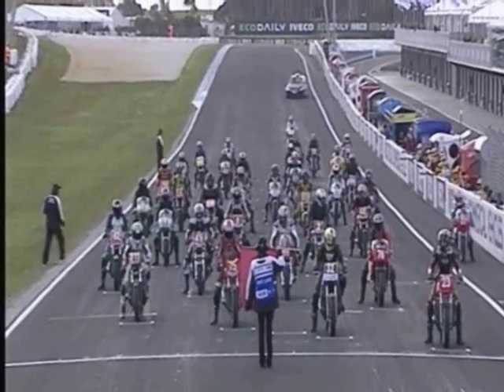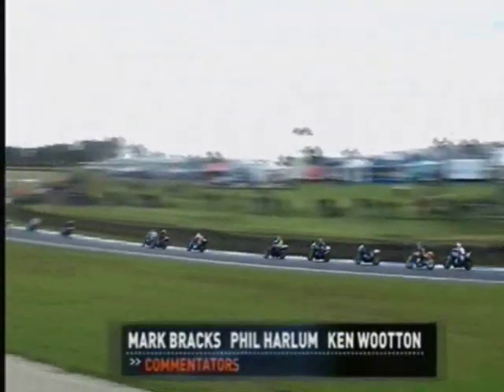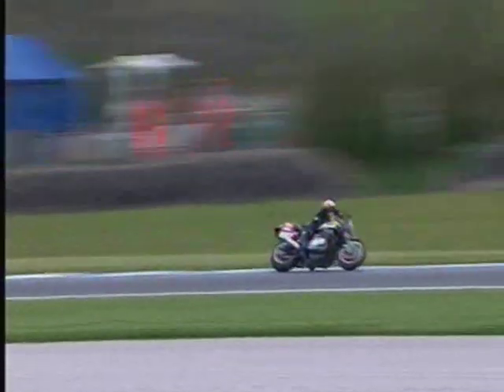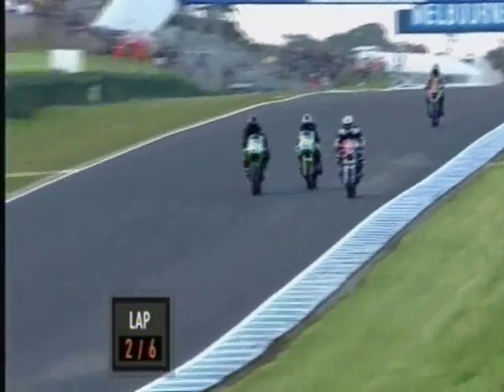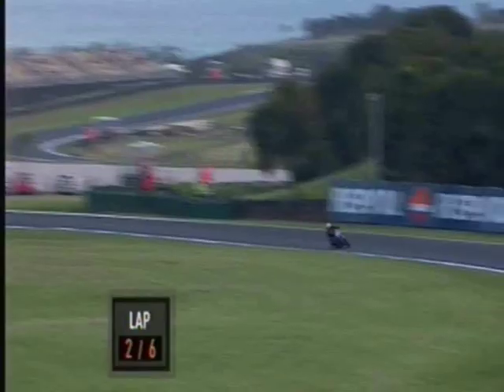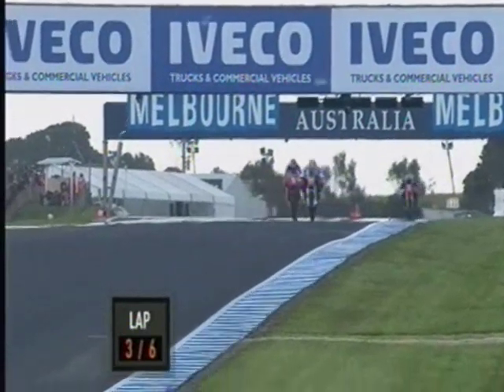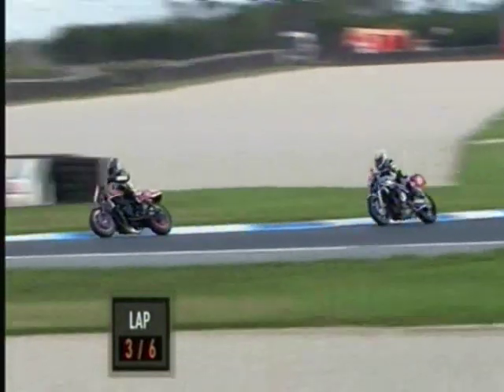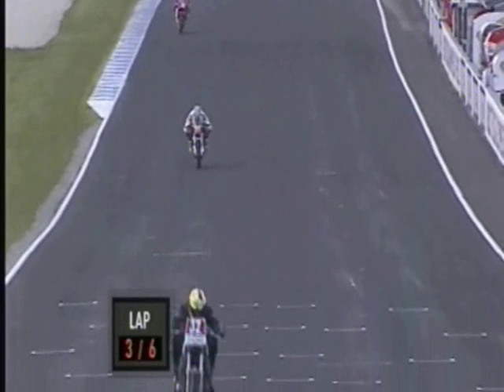Historic's / Forgotten Era Racing Bikes. 2009 Moto GP Support Races 2009 Race 2, Part 1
Historic Bikes, Forgotten Era, Period 4 and 5,  Phillip Island Moto GP 2009 support races, Race 2, Part 1, Friday, Beu Beaton, Robbie Phillis, Scott Webster, Laurie Fyffe, Stu Loly, Keith Higgs, Rex Wolfenden, Ken Wootton,  Forgotten Era Racing.